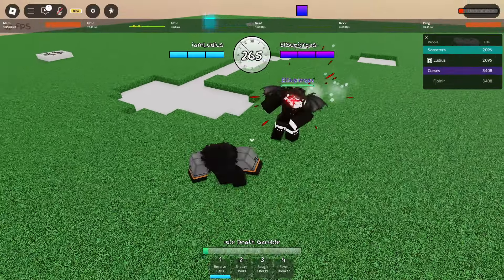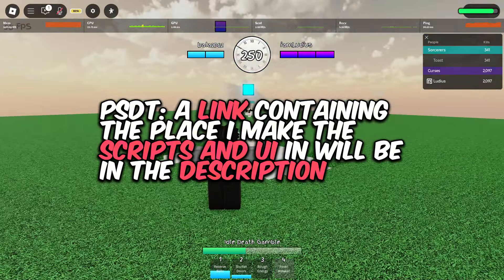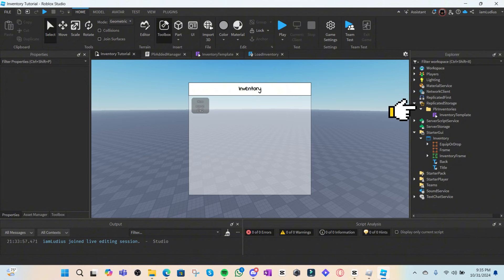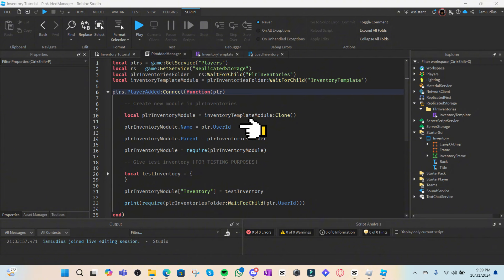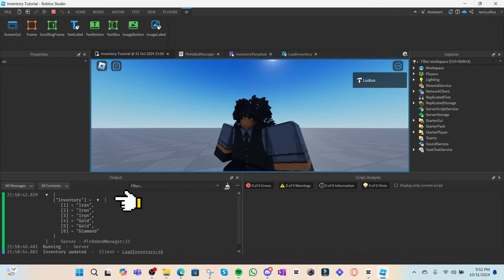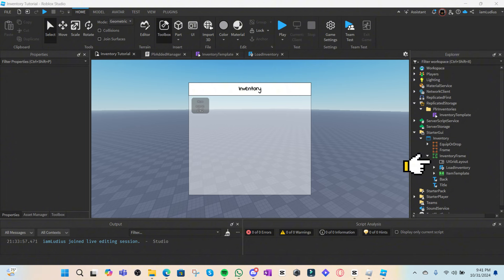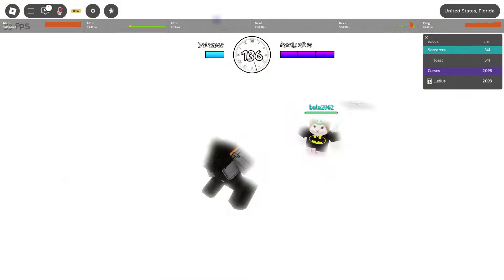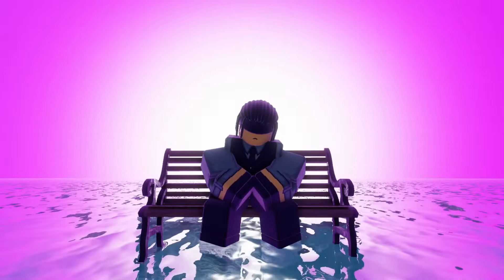How To Make Inventory | Roblox Studio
In this robloxstudio scripting tutorial I show you how to add inventory to your roblox games.

As always, keep leveling up bro, be safe and I'll see you when I see you, peace...